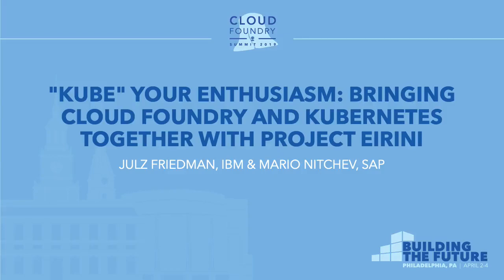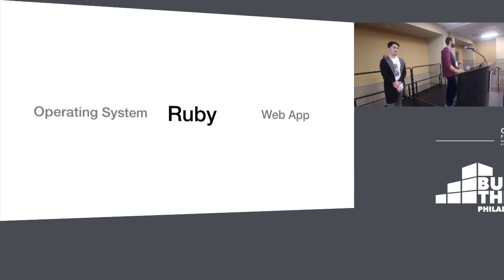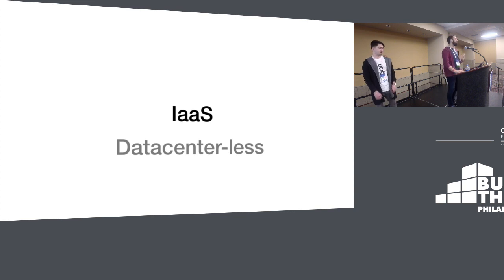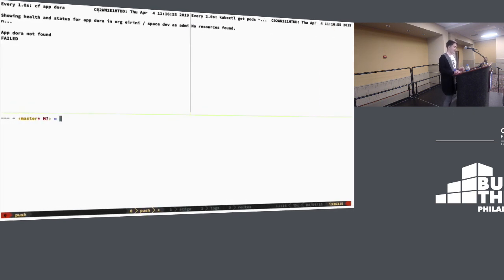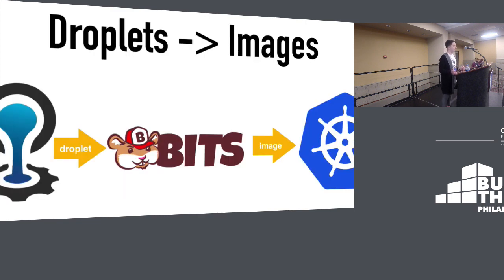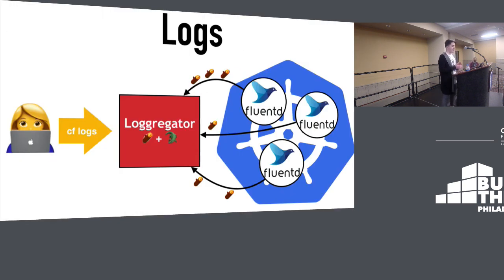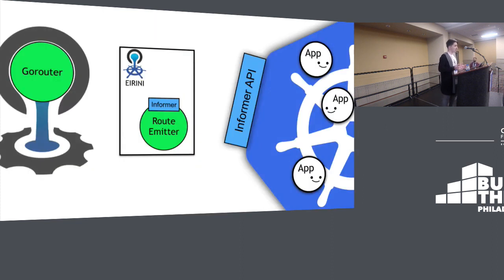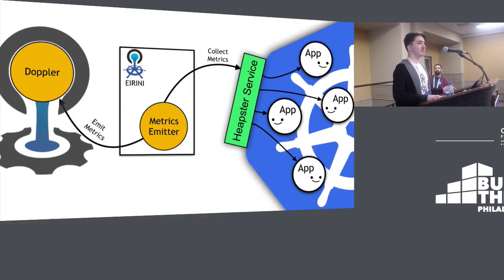"Kube" your Enthusiasm: Bringing Cloud Foundry and Kubernetes... - Julz Friedman & Mario Nitchev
"Kube" your Enthusiasm: Bringing Cloud Foundry and Kubernetes Together with Project Eirini - Julz Friedman, IBM & Mario Nitchev, SAP

Is container scheduling commoditised yet?

The Eirini project (now an “official” incubator project in the Runtime PMC) is bringing pluggable container scheduling to the Cloud Foundry Application Runtime. In other words: the `cf push` developer experience we all love, with your choice of container orchestrator - including Kubernetes - under the covers.

This session introduces the Eirini project, talks through the reasons behind it, updates the audience on the latest progress (passing CATs! available in beta! ready to try out!) and tells you what it means for your developers (not much) and your operators (potentially, quite a lot!).

The speakers will also demo getting up and running with Eirini on Kubernetes using a single Helm chart. After this the audience - and their Kubernetes-loving friends and colleagues! - will be able to try out the `cf push` developer experience, going from code to first-class Deployments, Pods and Services in your existing Kubernetes cluster, all in a single command!

About Mario Nitchev
Mario Nitchev is a Software Engineer at SAP in Sofia, Bulgaria. He previously worked on internal projects for the SAP Cloud Platform. Currently he is working on Eirini - the Cloud Foundry incubator project that aims to abstract away container orchestration. He also enjoys poking around with electorincs, computer graphics and AI.

About Julz Friedman
Julian Friedman (julz) is an IBMer and the project lead for Cloud Foundy's low-level container engine ("Garden") and Eirini (the project to allow Kubernetes to be used as the container scheduler in CF). He has previously worked on various Cloud Foundry projects, performance optimization of Jeopardy-playing AIs, large scale and small scale Cloud projects, emerging technologies consulting and various other things. He has a doctorate in Large Scale Complex IT Systems (with a focus on data-parallel systems and Map/Reduce) which he is pretty sure is a long way of saying “Clouds”. If you have several free hours and enjoy the sound of a rant delivered in a British accent, ask whether he thinks pushing a database to a cloud platform is a good idea.